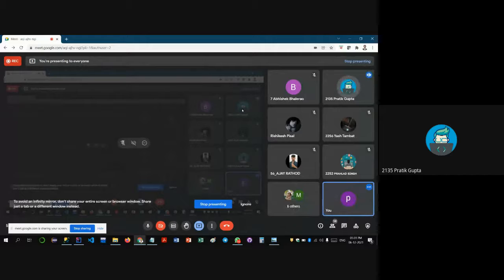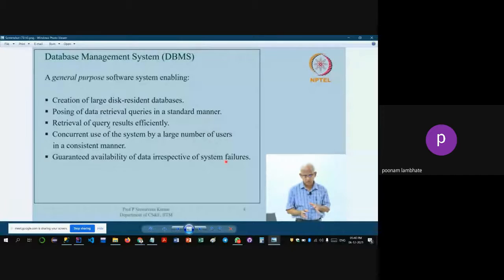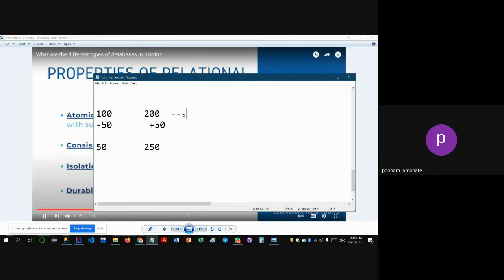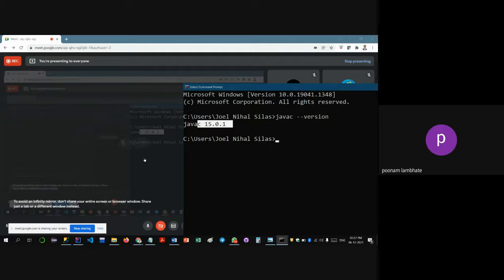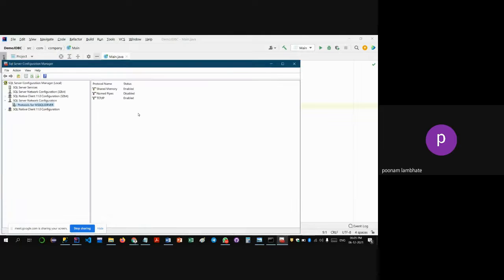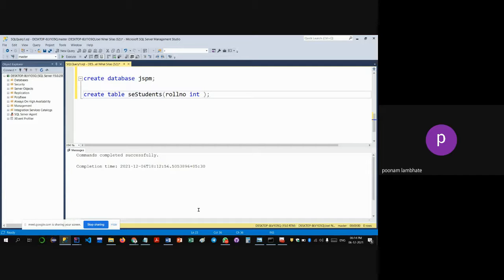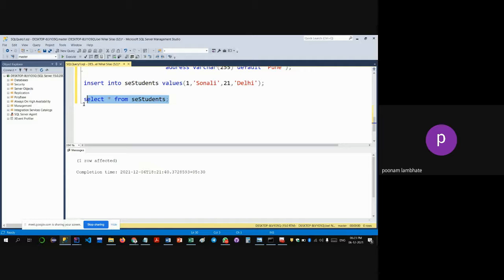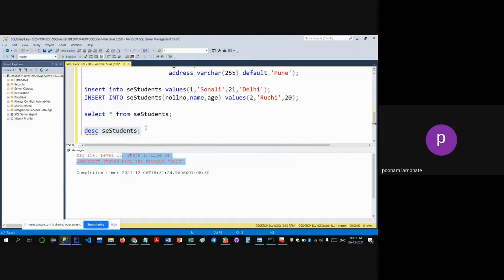Day 22 Unit 13 Part 1 Installation Guide, JDBC & SQL Basics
Day 22 - Installation, JDBC & SQL Basics
 - NoSQL Database
 - Properties of Relational Database
- SQL
 - Introduction
 - Installation of JDBC Drivers
 - Setting up Environment
 - Installing SQL Server
  - Creation of Database & Table
 - Inserting Data in Tables
 - Select & many more Queries